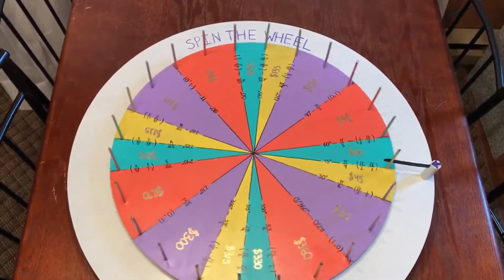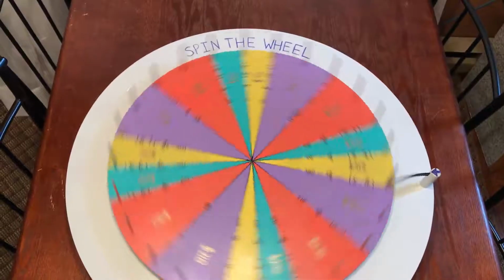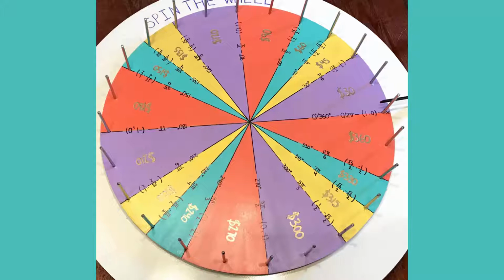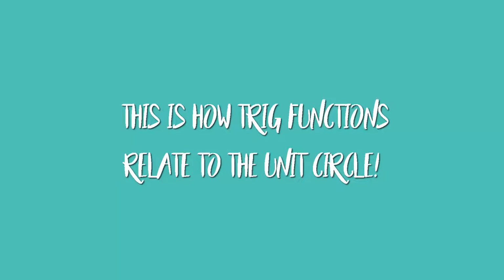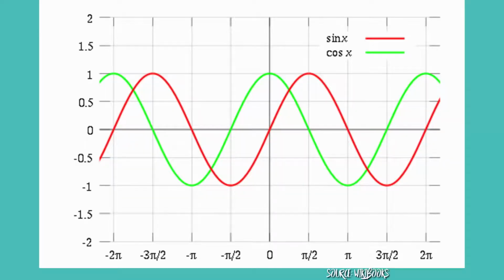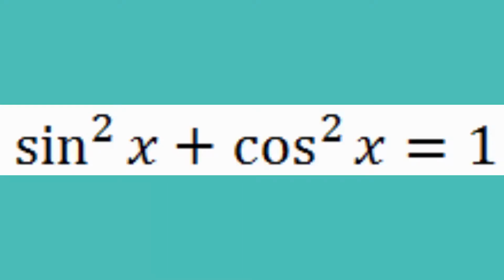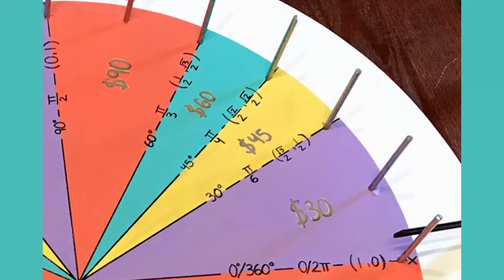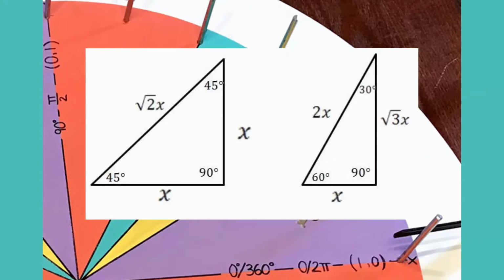The Unit Circle | For My Trig. Class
hope you all enjoy this was for my trig class lol